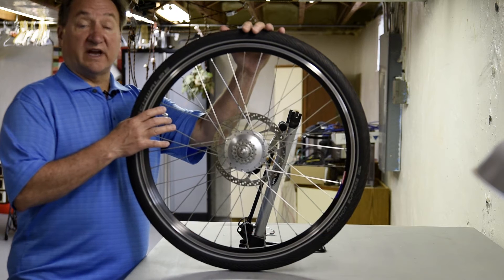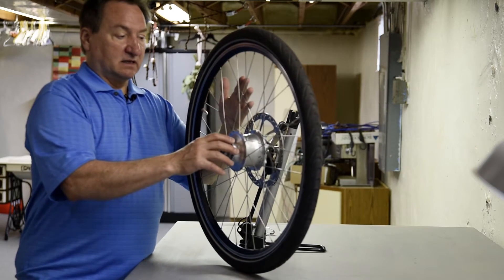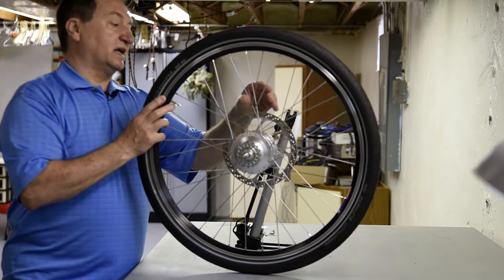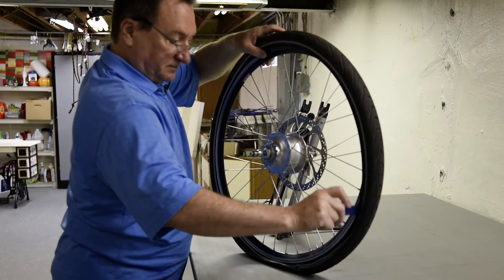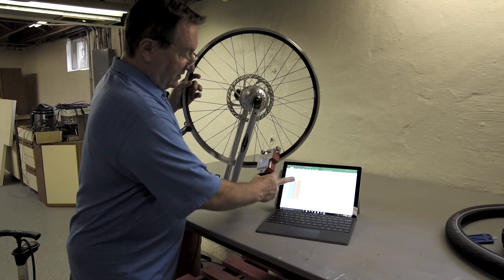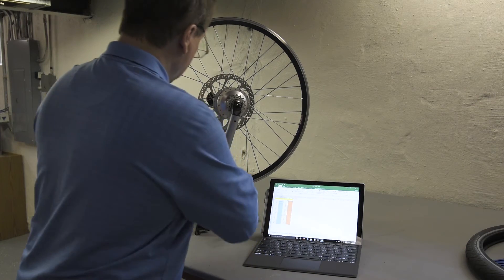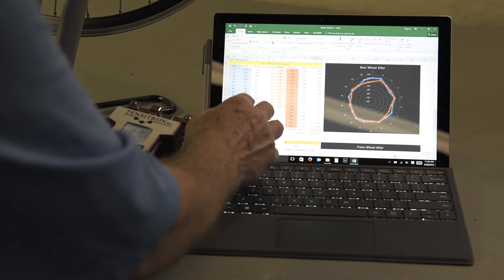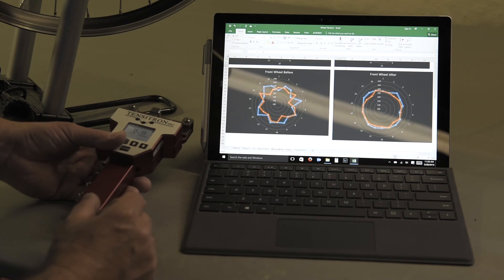Proper Spoke Tension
Checking out the spoke tension on our Tandem Bike Wheels before a long trip. Improper tension on spokes make a weak wheel.